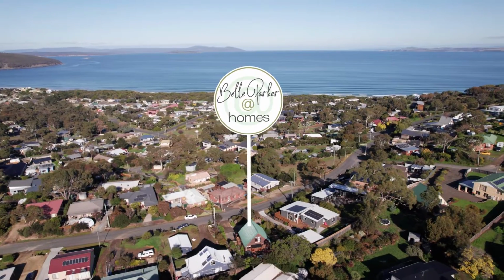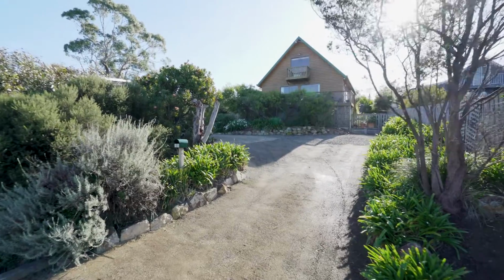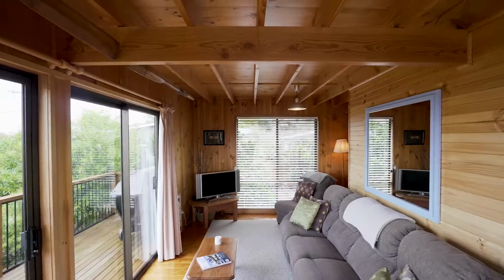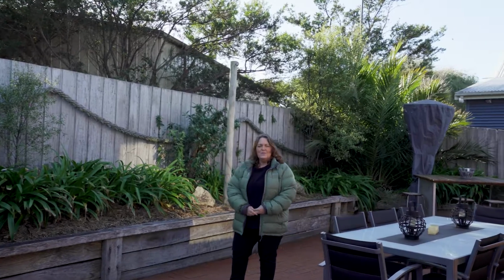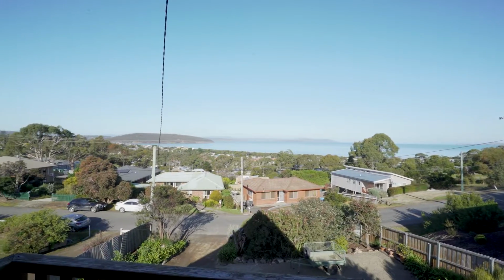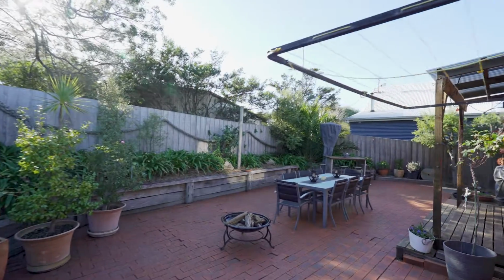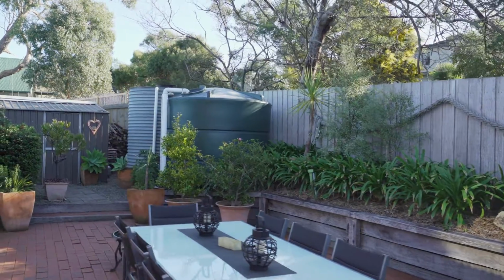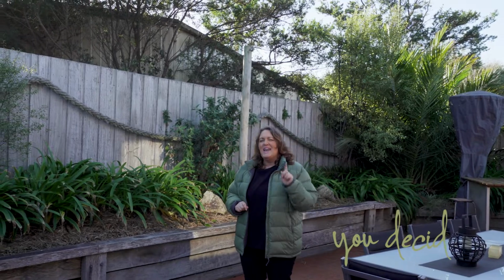22 Wattle Road, Dodges Ferry | Sandra Coleman | BelleParker@homes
22 Wattle Road, Dodges Ferry
Sandra Coleman
BelleParker@homes